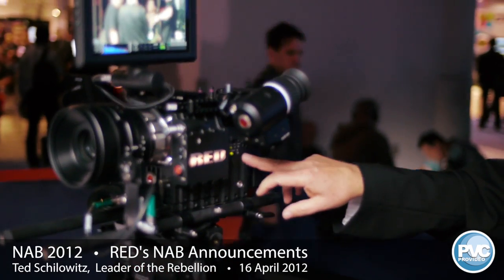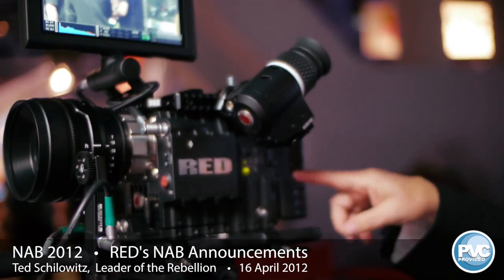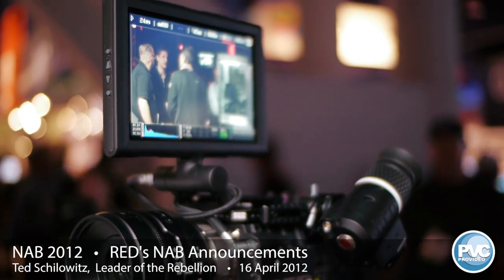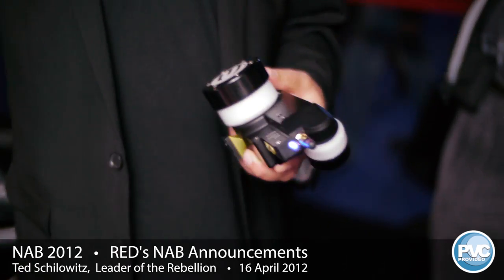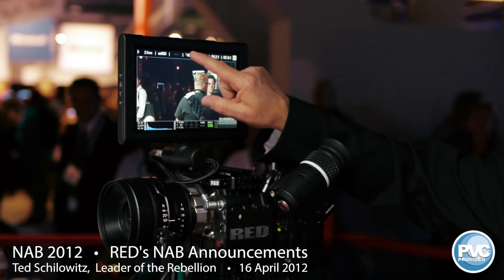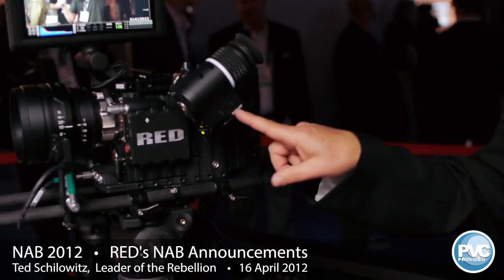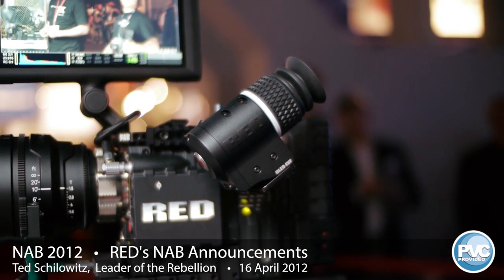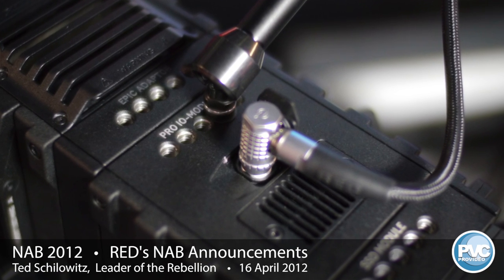NAB 2012 - RED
RED Digital Cinema Company's Ted Schilowitz talks at NAB about what RED is doing in 2012.